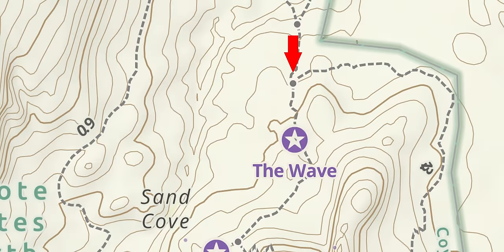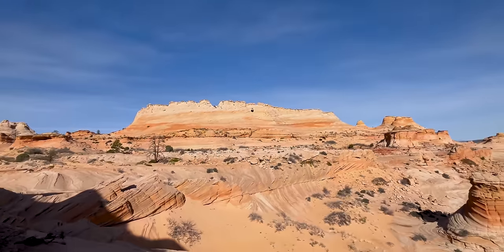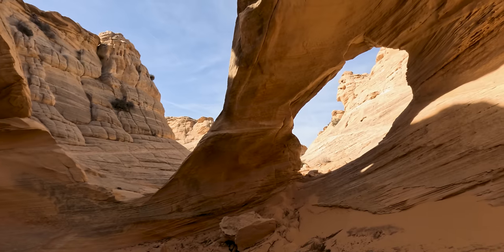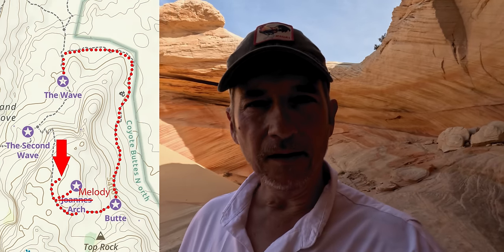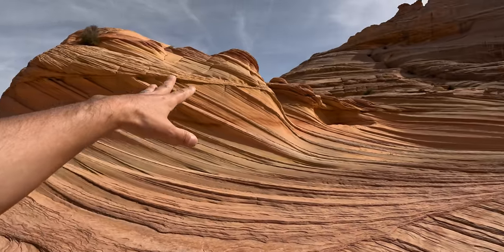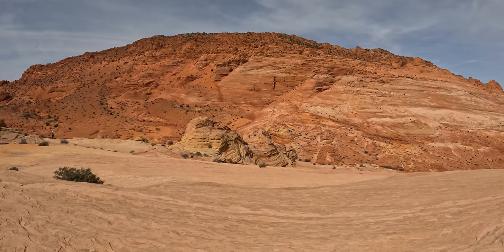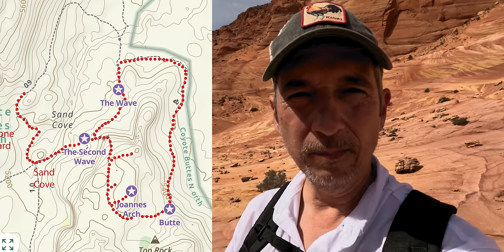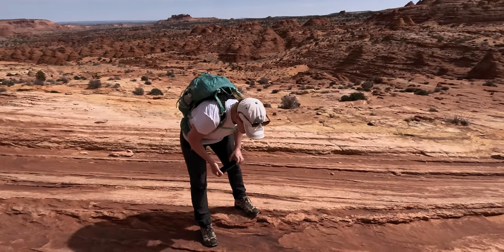ALL the things to see at The Wave in Arizona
All the Sights that People Miss at The Wave

I was trying to think of a good title for this that would make people watch, but I just can't do those click bait-ey titles.  But people go to the Wave and they only visit The Wave.  More and more, people are going up to Melody Arch and the Alcove, which are incredible.  Melody Arch is actually my favorite spot in Coyote Buttes North.  Even moreso than the Wave.  But here's the thing;  it is HARD to get a permit to Coyote Buttes North.  So if you get one, you should get the full experience.  The Wave is considered a Bucket List hike and it lives up to those expectations.  But if you combine all of the other features around the Wave, it's even more incredible.  And it's easy to visit all these places in a single day.

So when we unexpectedly won permits recently, I decided I wanted to see all of those spots I didn't know about before.  I'll let the video show them to you, but here they are, listed in order with GPS coordinates (*may not be exact.  Double check online and on Google Earth):

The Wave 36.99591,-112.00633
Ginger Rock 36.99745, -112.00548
Big Mac/Hamburger Rock 36.98954, -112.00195
Melody Arch/The Grotto 36.99103, -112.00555
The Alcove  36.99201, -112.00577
Top Rock Arch 36.99366, -112.0051  Access has some exposure and may deter some people
Sand Cove  36.99249, -112.0113
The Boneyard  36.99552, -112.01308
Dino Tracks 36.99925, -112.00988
High Heel Arch 37.01036, -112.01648 This area is difficult to find and not exactly a fun hike.  There are a few other arches in the area, but we did not have time to visit them all.  We had wayfinding difficulties so I do not want to put details here on how to get there.  I don't want to send people in the wrong directions.  Explore this only if you are experienced with wayfinding and off trail hiking.

Even with all of this, we didn't see everything there is to offer.  So if you're lucky enough to get permits, plan a full day and explore the area.  There is so much to see.

Also, I promise I'll stop getting Wave permits for a while and give you all a chance.  I have no idea how we've been so lucky.  For this one, I was bummed about my shoulder surgery and applied out of the blue for the online lottery because I wanted something positive to look forward to...and I won.  So if you're struggling with getting permits, just keep trying.  And if you don't win, there are a lot of amazing places in that area you can still explore like White Pocket, Wire Pass/Buckskin Gulch, Coyote Buttes South and much more.